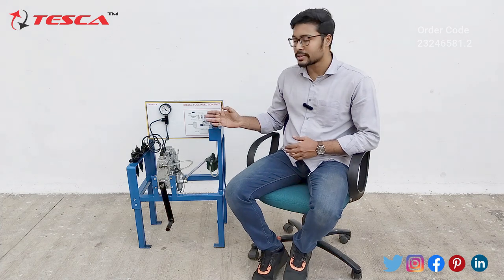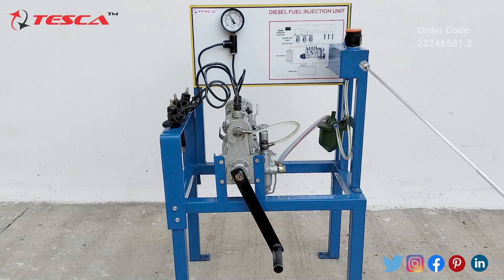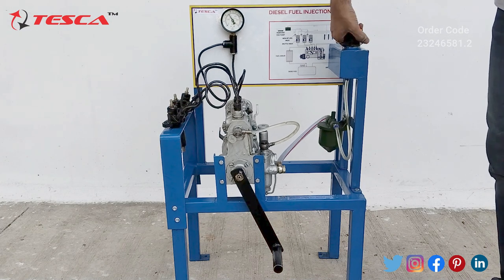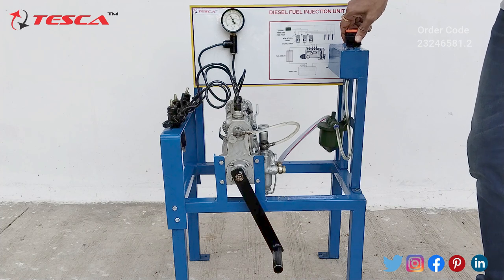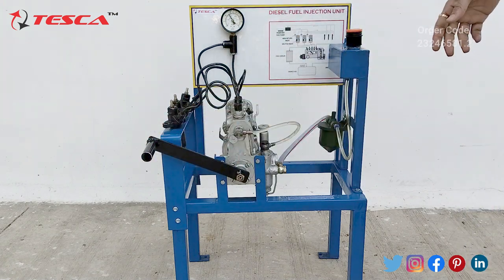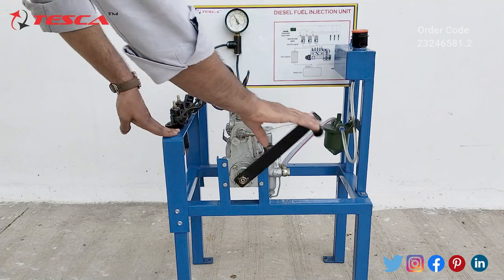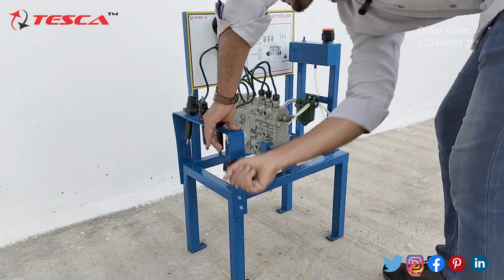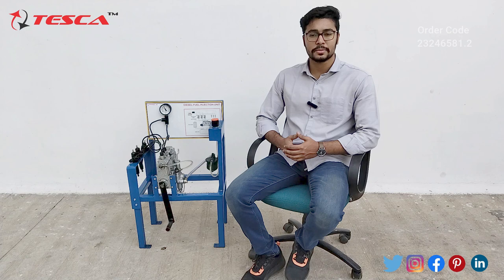Diesel Fuel Injection Unit | Automotive Equipment || Tesca 23246581.2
Diesel Fuel Injection Unit is useful training/didactic equipment for learning concepts of the Diesel Fuel Injection Unit.

In this video, we described the Diesel Fuel Injection Unit.